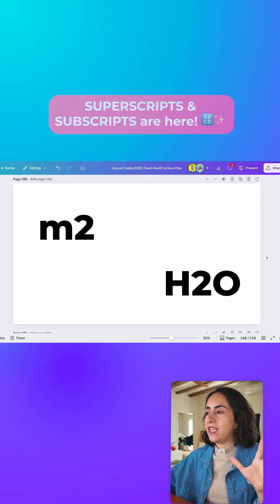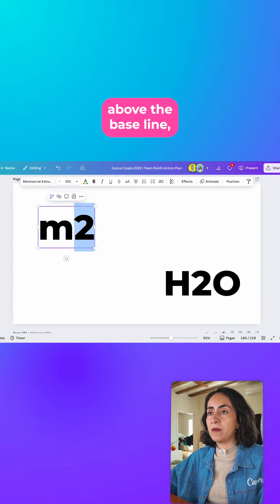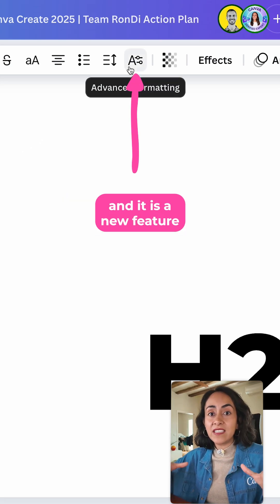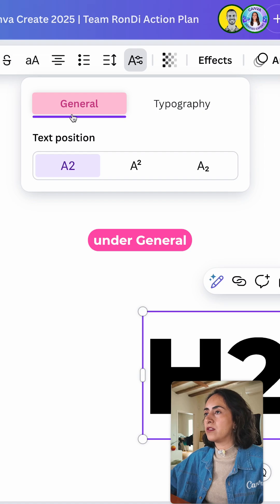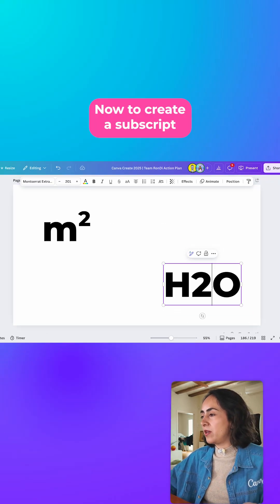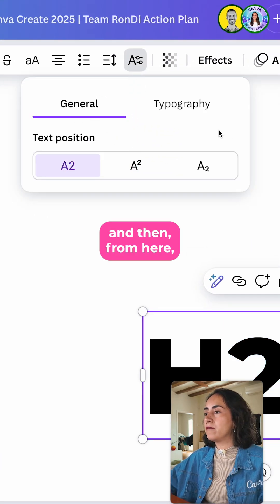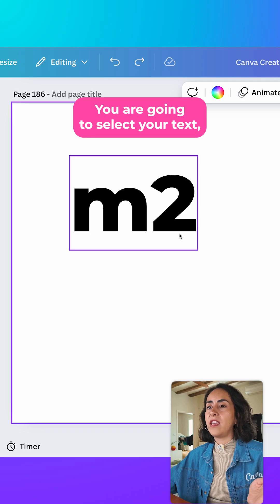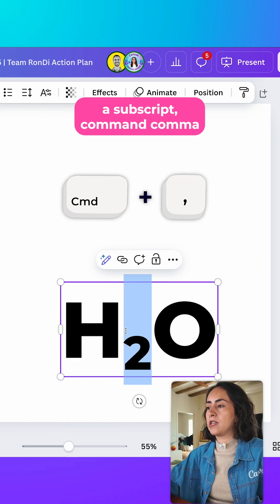Superscripts + subscripts? Canva’s got ’em 💥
Whether you’re typing formulas, footnotes, or just want to play with vertical text placement—yep, you can now do it right inside Canva.